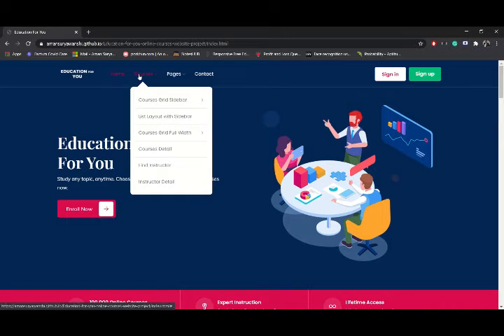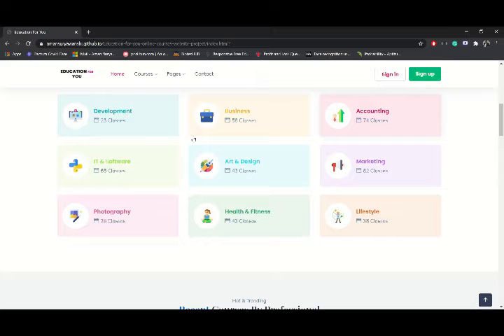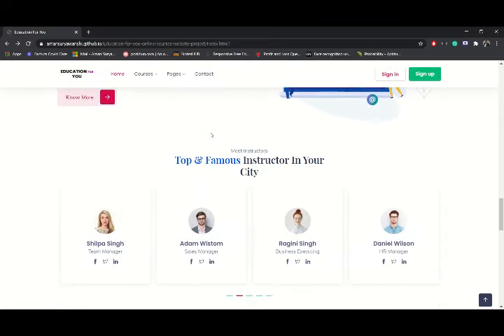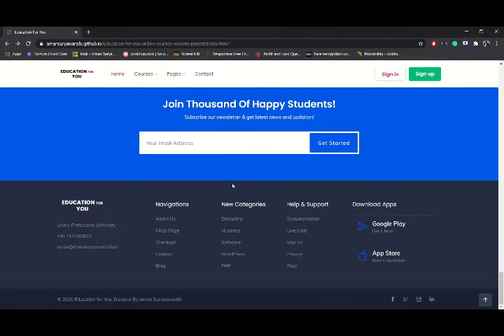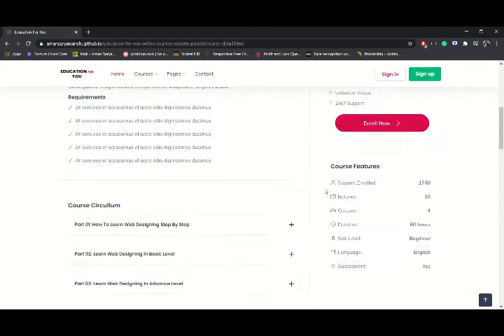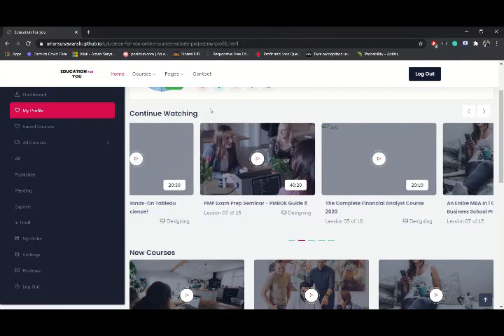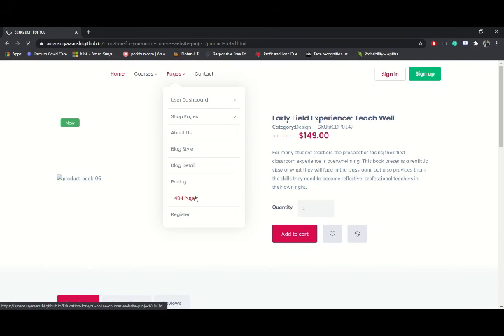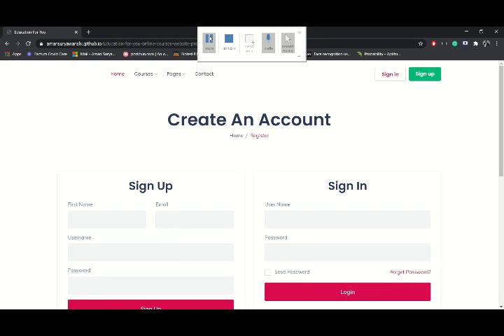Online Courses Website using HTML, CSS, JavaScript, JASON, jQuery, Bootstrap, Angular, and Ajax.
*To increase readability watch in 480P or more*
It is an Online Courses Website made using HTML, CSS, JavaScript, JASON, jQuery, Bootstrap, Angular, and Ajax. Which is a project for INT219 This website provides online courses and video lectures to students it has free are well as paid course options.